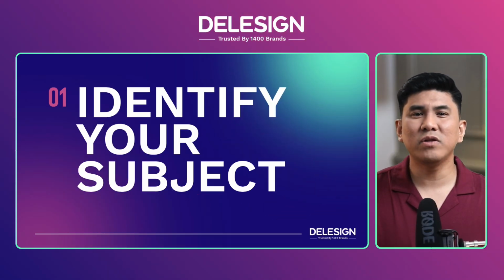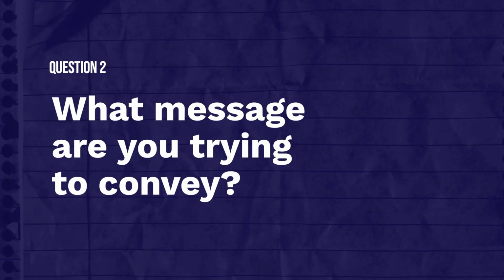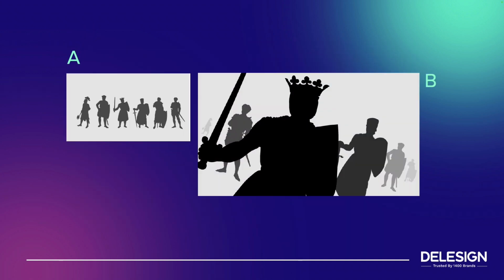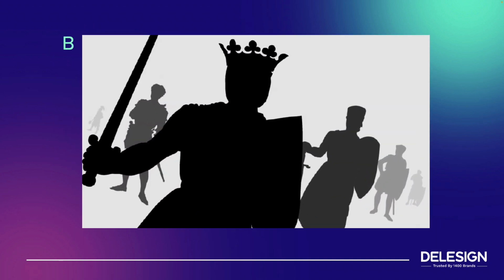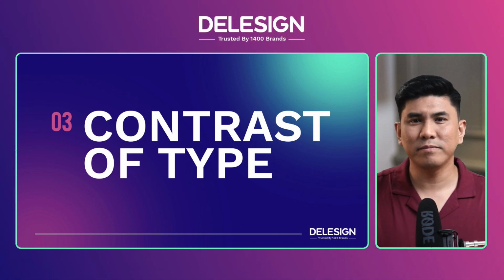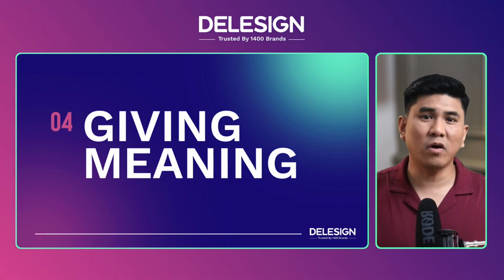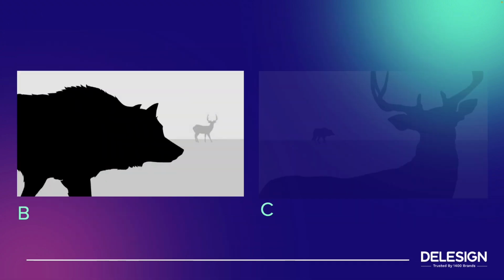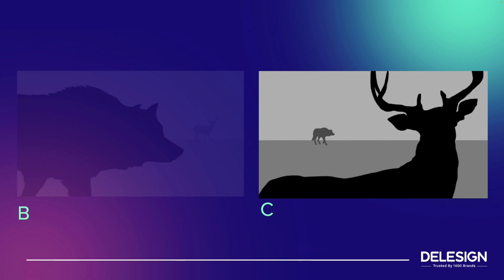Ep.01 Mastering Contrast: Transform Your Designs with Delesign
Are you ready to take your designs to the next level?
Join Mike from Delesign as he dives into the fundamental principle of contrast. Discover how to use opposing elements to create visually captivating and engaging designs that stand out.
Learn practical tips and see examples of how contrast can make a significant impact on your visual creations.